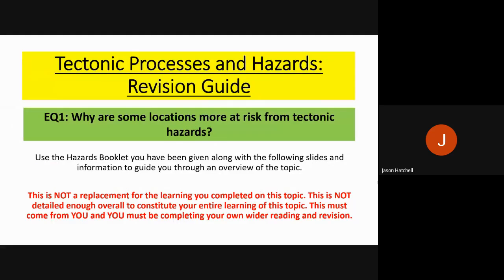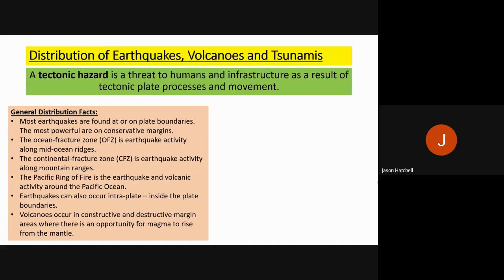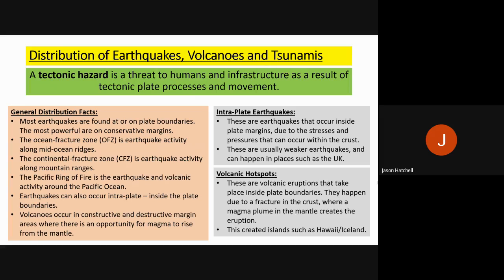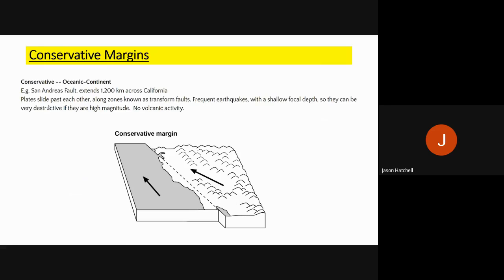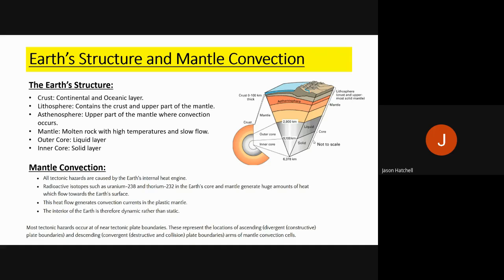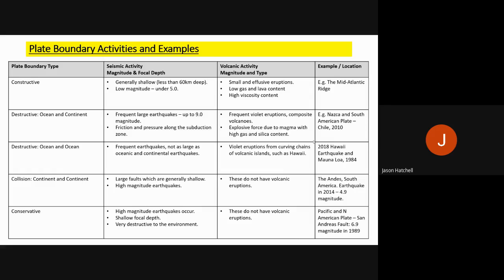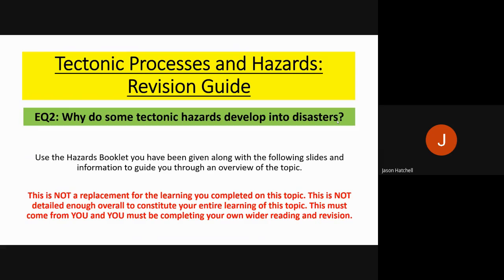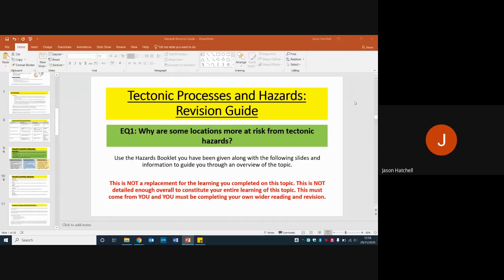Edexcel A Level Geography - Tectonics EQ1 Revision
This GeogPod covers the EQ1 section of Tectonic Processes and Hazards.